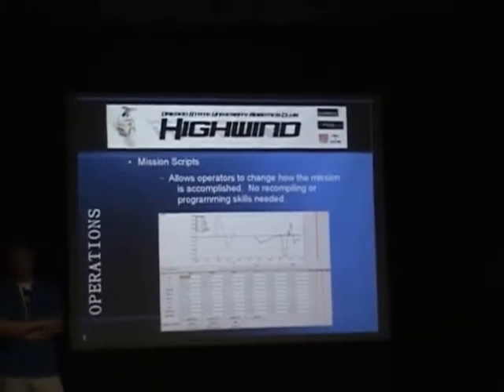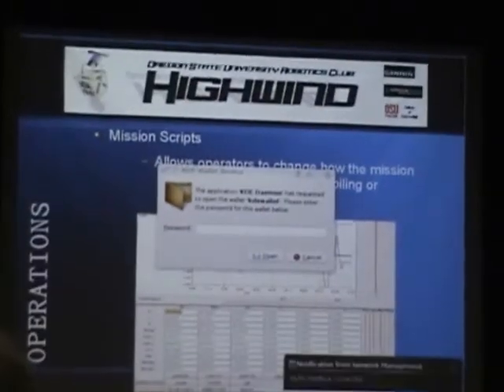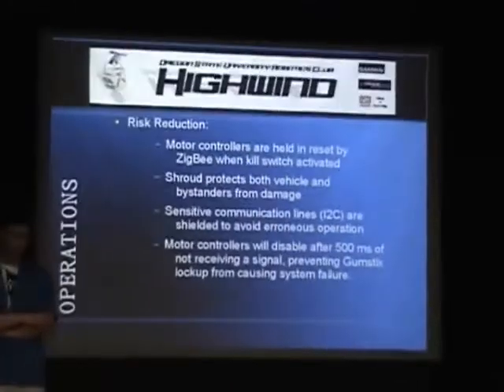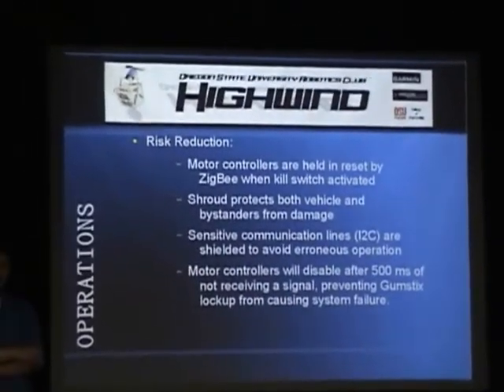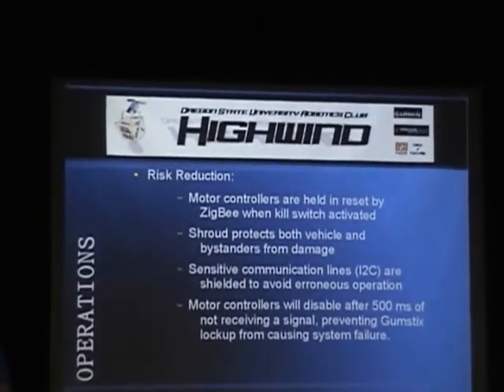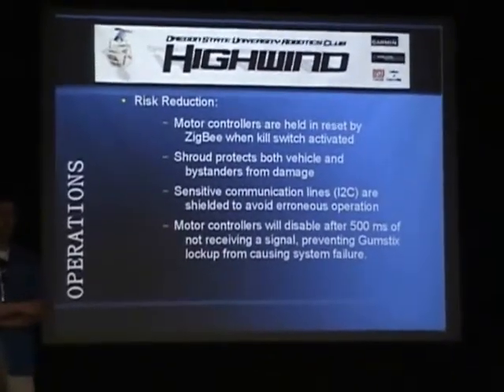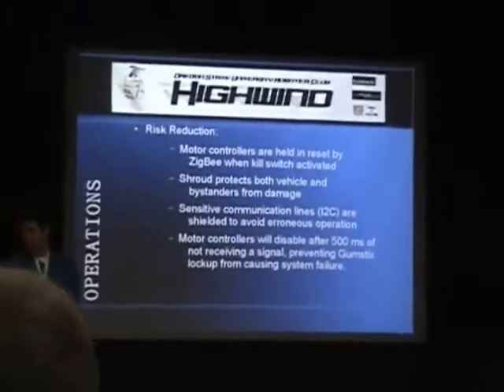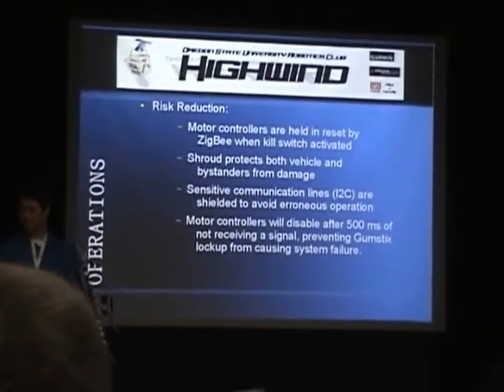OSU IARC 2009 Presentation Part 2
AUVSI International Aerial Robotics Competition 2009 at University of Puerto Rico